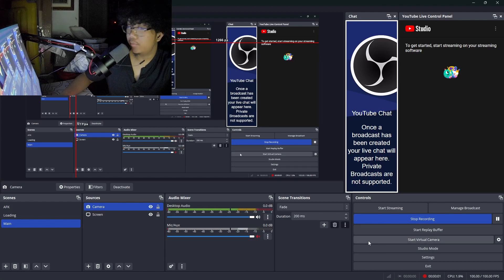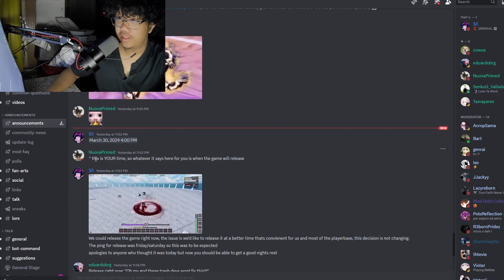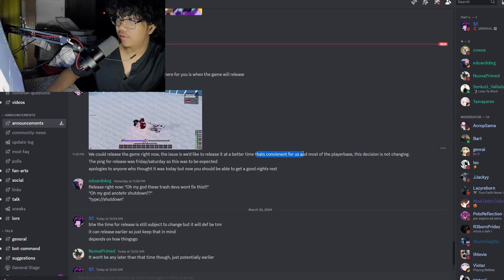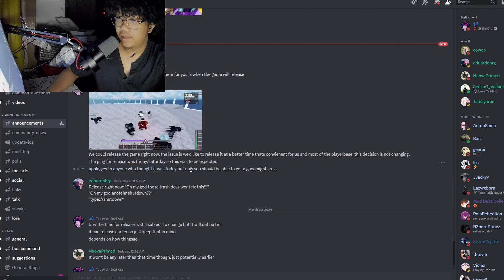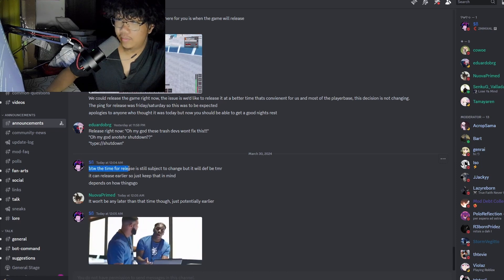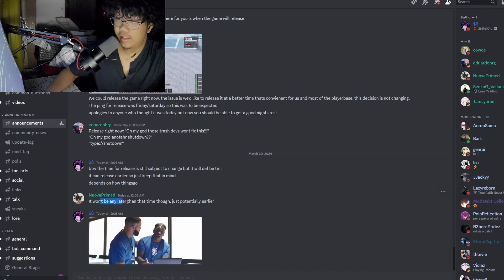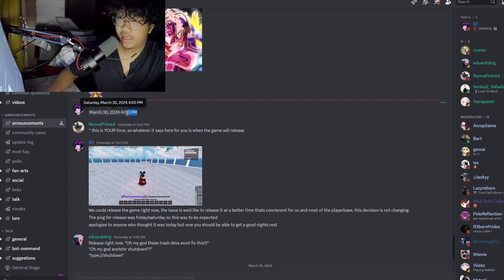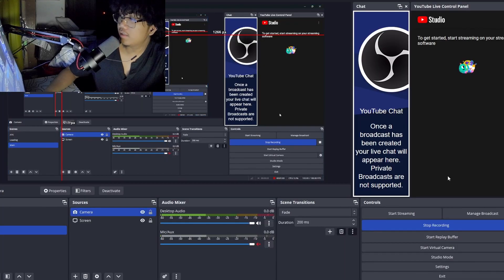*UPDATED* Type://Soul RELEASE DATE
Are you hyped for the comeback of Type Soul?

- Social Media -
Twitch ⟶ - IM LIVE RIGHT NOW

- TAGS IGNORE -